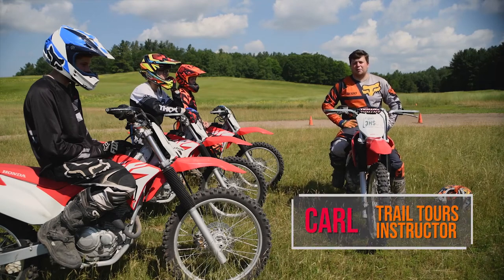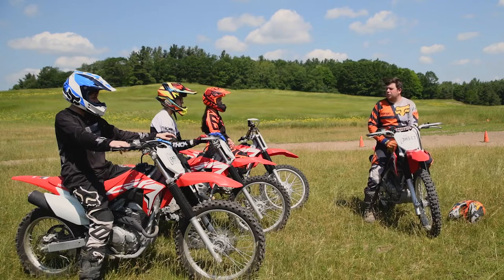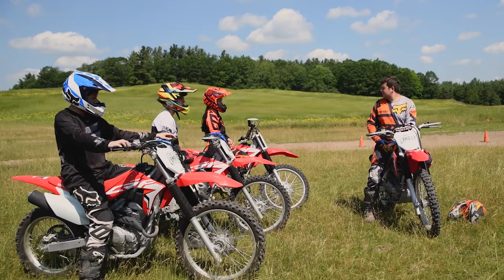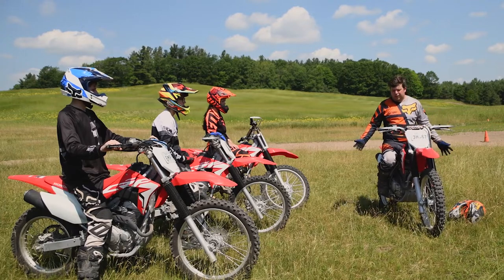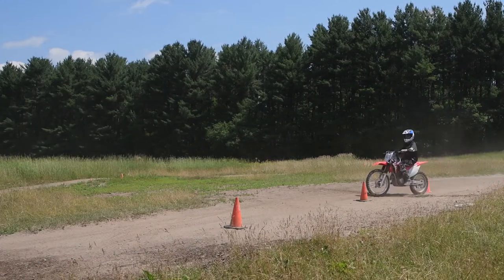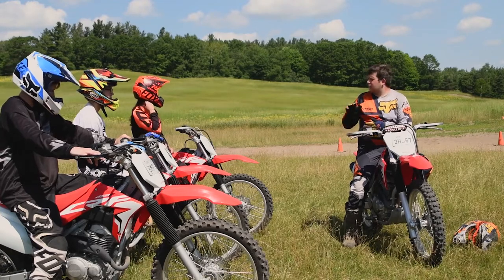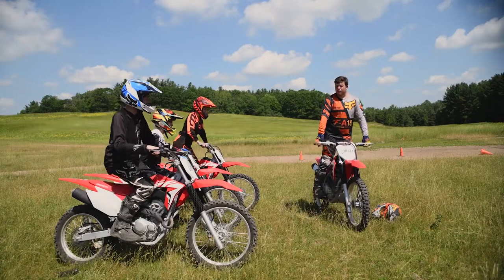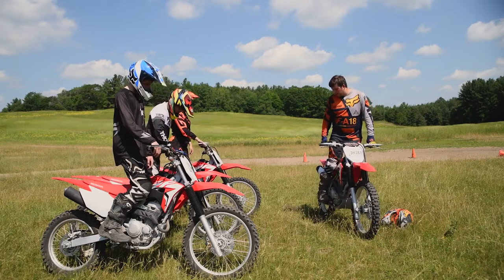Dirt Bike Basics Training Video (Turning and Standing) - Trail Tours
Welcome to Trail Tours!

Today Carl is teaching how to turn while sitting on a dirt bike, and how to stand on a dirt bike.  These dirt bike lessons are some of the basics and we hope can be helpful for those starting out or a good reminder for someone who has been riding for a while.  We hope that you enjoy it!

At trail tours, we offer customized off-road training to cater to all degrees of ability.  Whether your riding style is conservative, average, above average, or technical we ensure that you receive training that fits your comfort level.  Just want to Explore?  We guide experienced riders and groups on tours through the Ganaraska on modern Honda Bikes and ATVs.